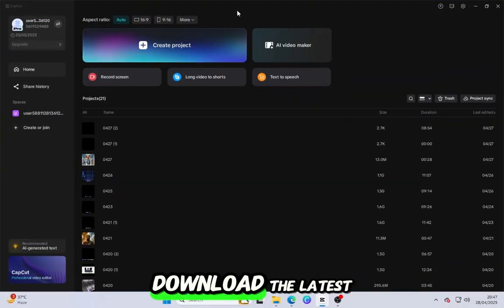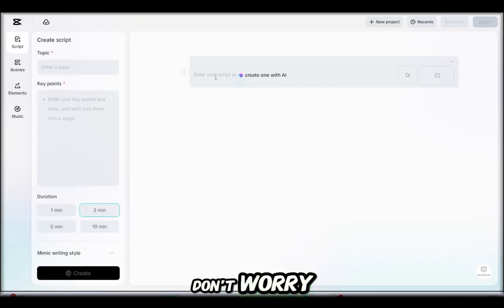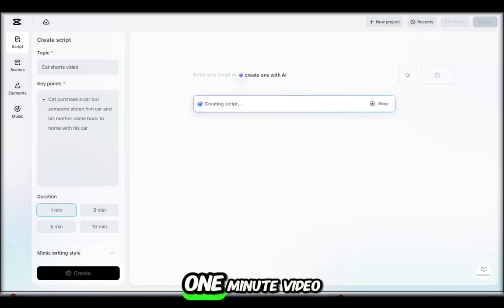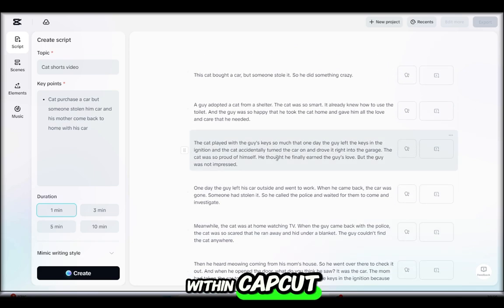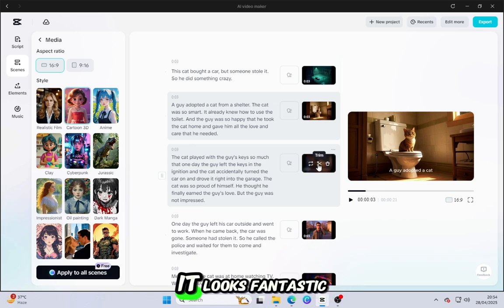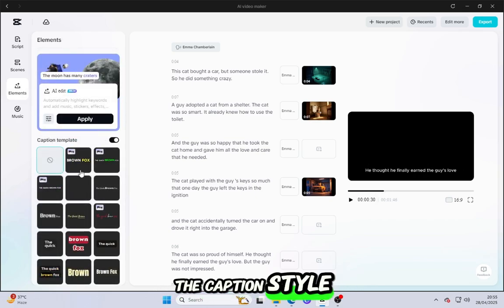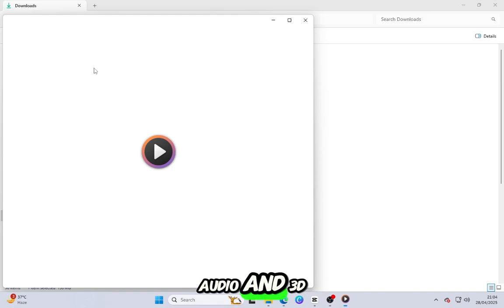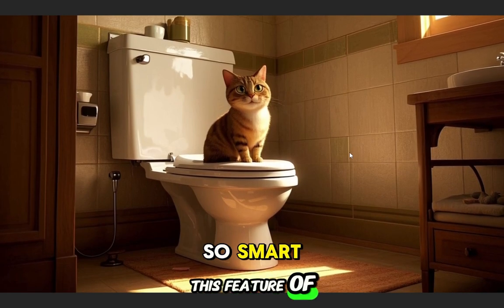I Promised a Full AI Video with CapCut Only — And I Did It (No Paid Tools)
🚀 Create AI Animated Videos 100% FREE Using Only CapCut!
No paid tools, no complex software — just CapCut! In this step-by-step tutorial, I’ll show you how to make stunning AI-generated animated videos using the latest CapCut AI Video Maker. From script generation to 3D animation, voiceover, captions, and music — all in one app!

💡 Perfect for YouTubers, content creators, and beginners looking to make high-quality AI videos without spending a single dollar.
Stop using expensive tools — this is the easiest and most powerful free method in 2025! 🔥

📌 What You’ll Learn in This Video:

How to use CapCut AI Video Maker

Generate AI script and scenes

Add 3D animation, voiceover & captions

Export full HD video (up to 4K)

Bonus: Make it look professional with transitions!

✅ No need for ChatGPT, Midjourney, or other paid AI tools.
📲 Just download the latest version of CapCut and follow along!